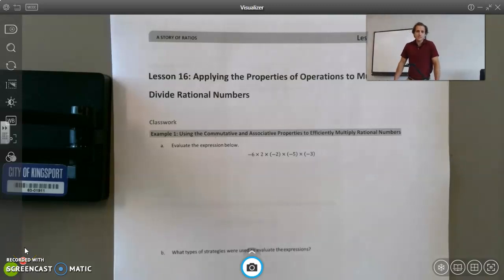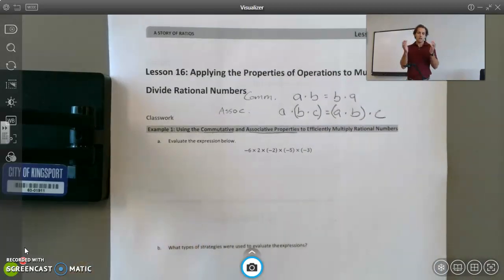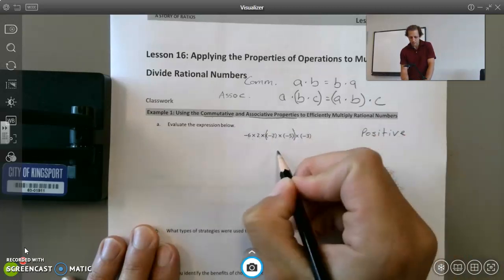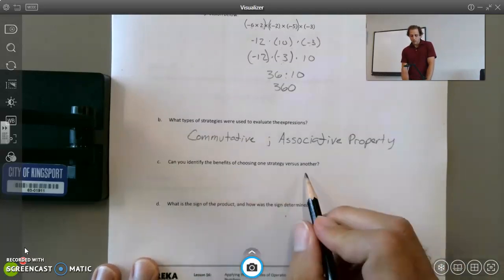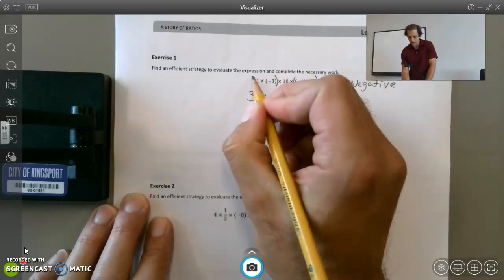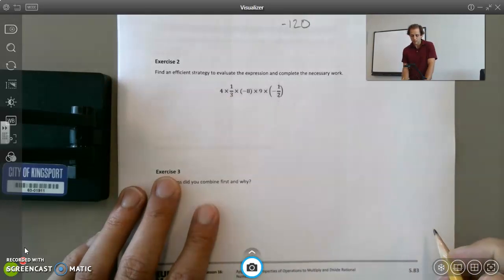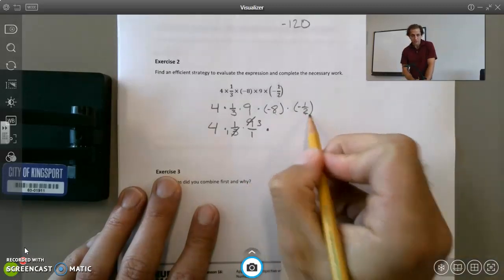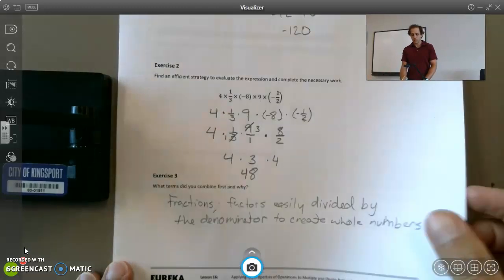Module 2 Lesson 16